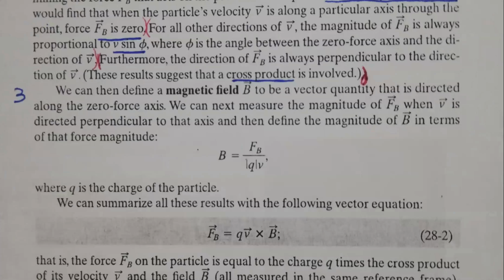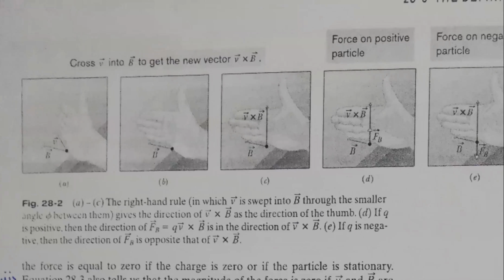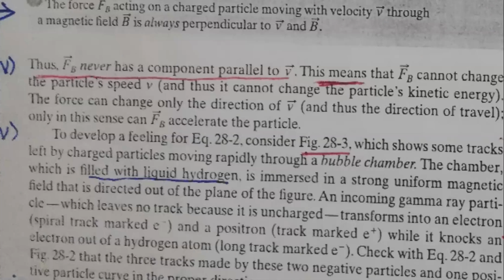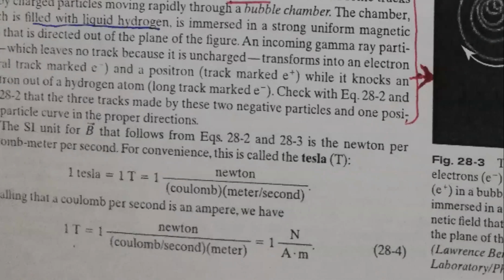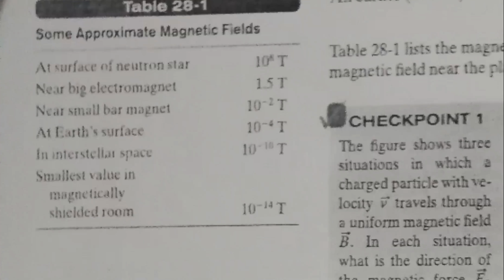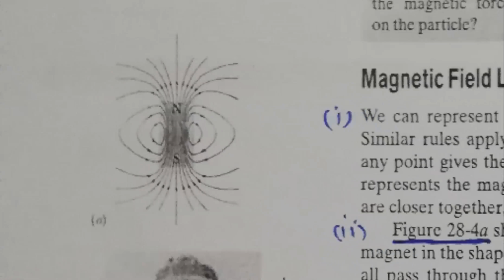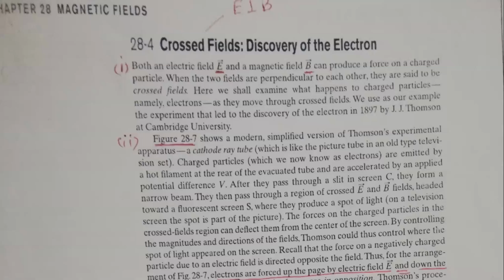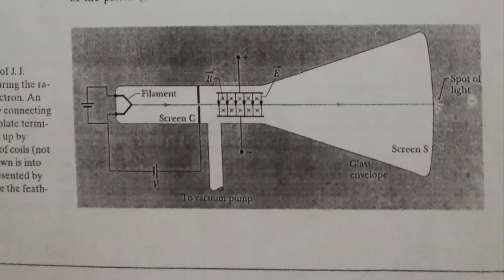Applied Physics Lecture-2 (part-1) (08/12/2020)